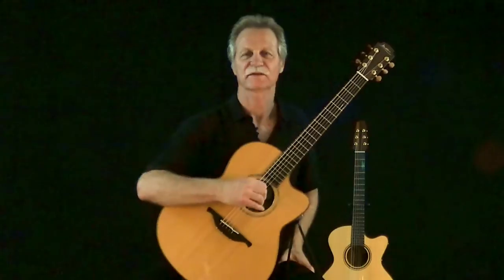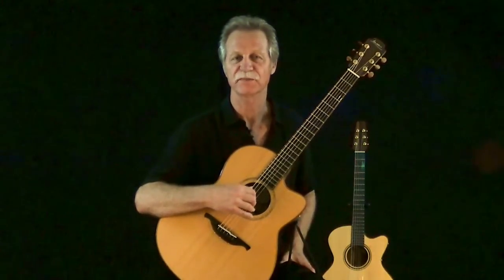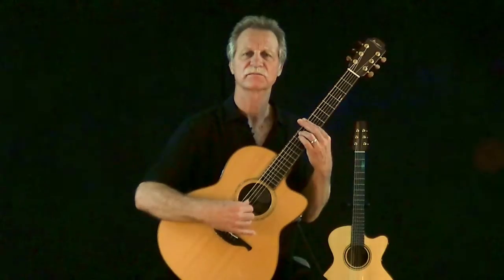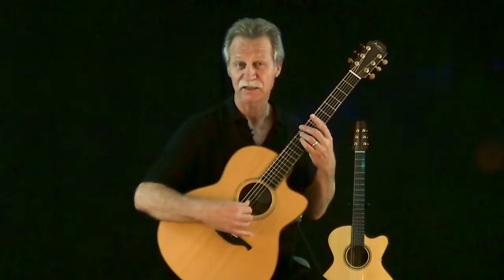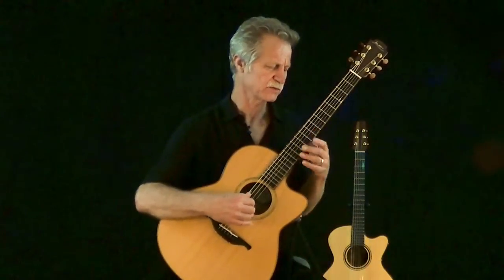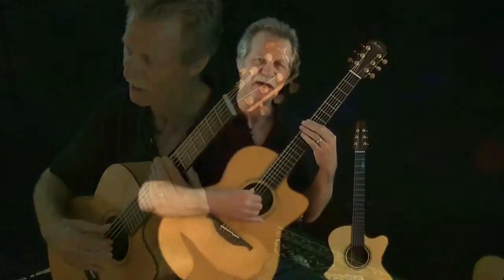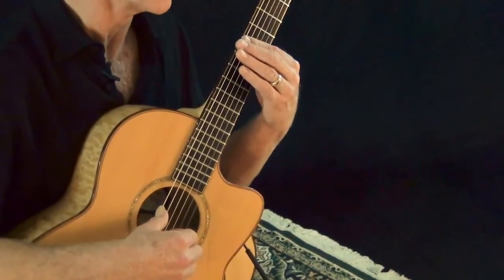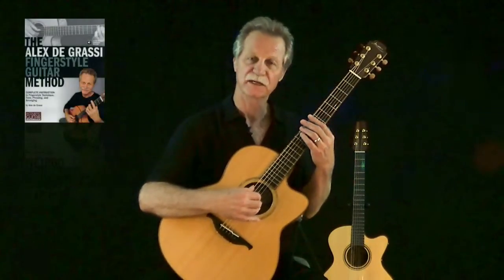Strings By Mail Lessonette with Alex de Grassi | Lesson 3 Articulation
Grammy nominated Master Acoustic Guitarist Alex de Grassi teaches muting, dynamics, re-voicing of chords, and articulations in his arrangement of "Bury Me Not", in this series of Lessonettes.